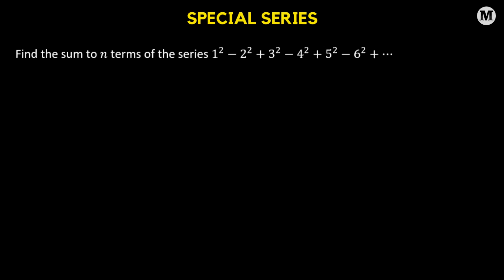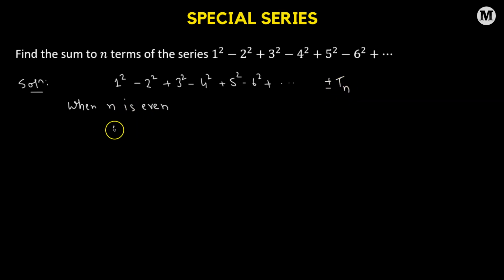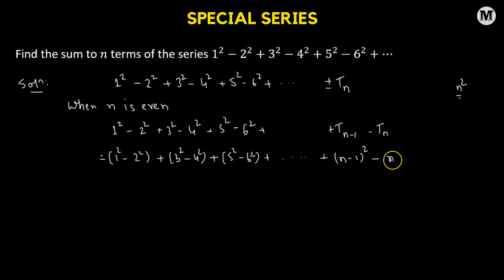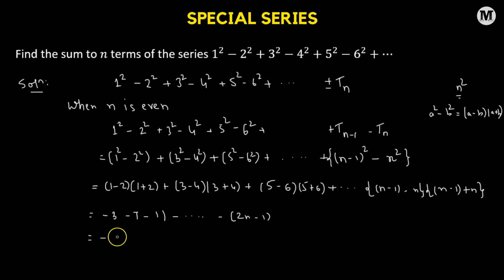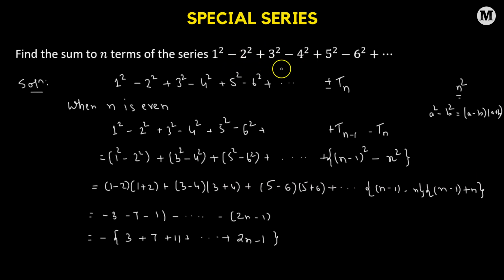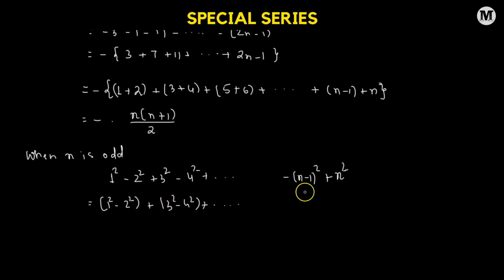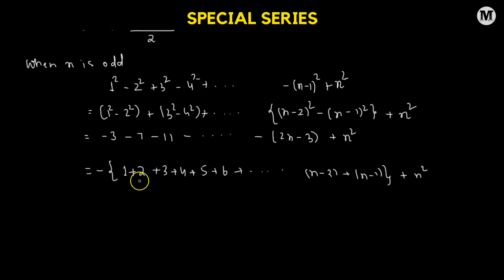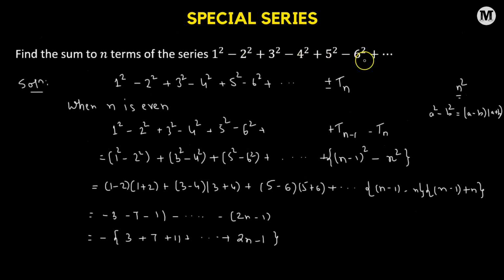2.22 | Special Sequences and Series | Sum to n Terms of Special Series - Prob 22